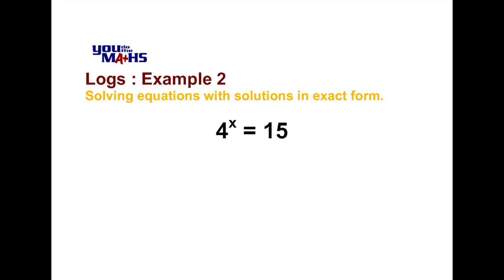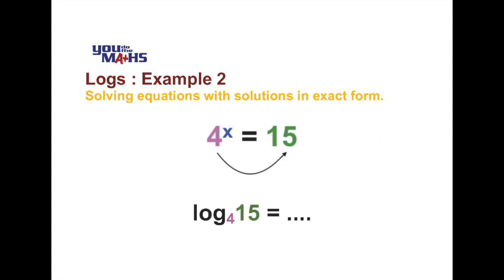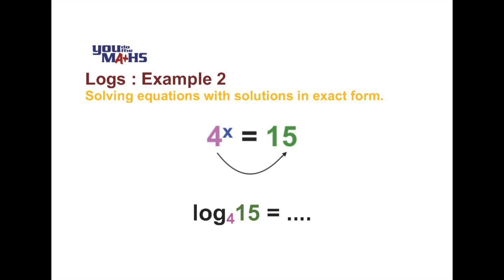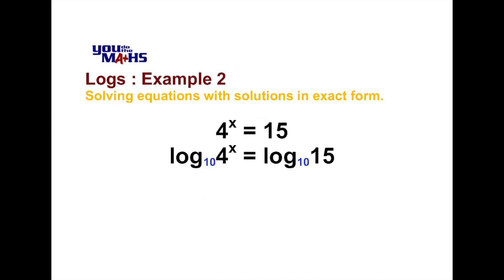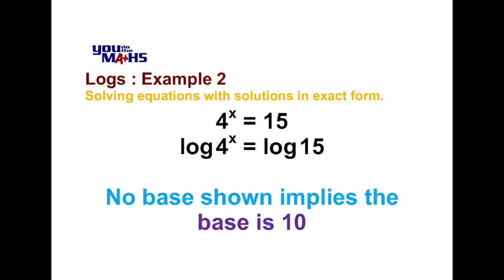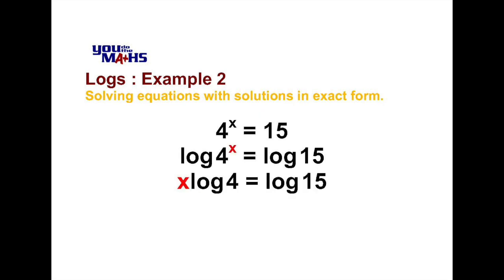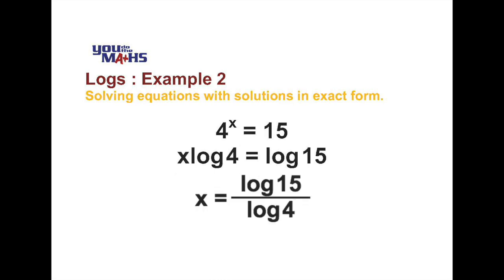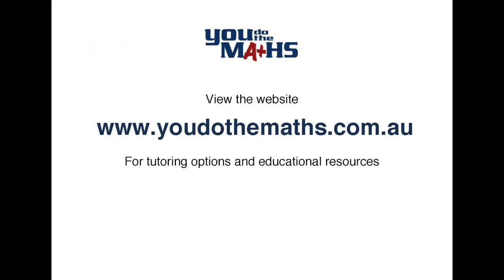Logarithms : Example 2. Solving for an unknown index.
Solving for an unknown index, which is on one side of the equation.